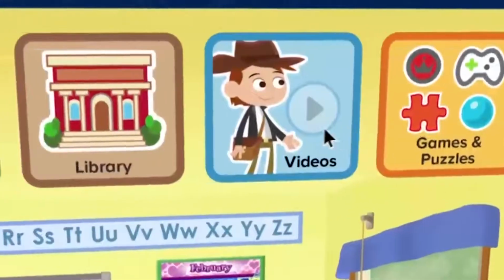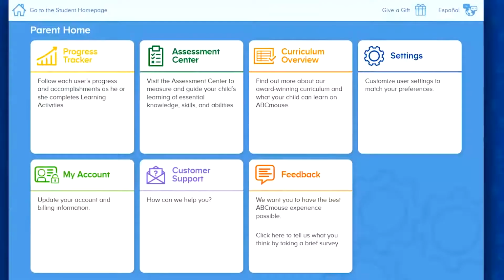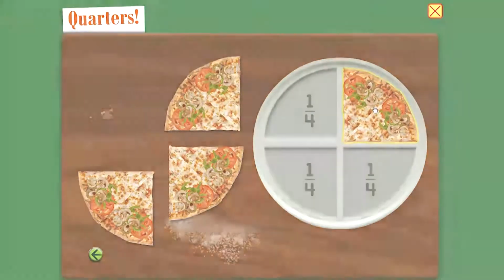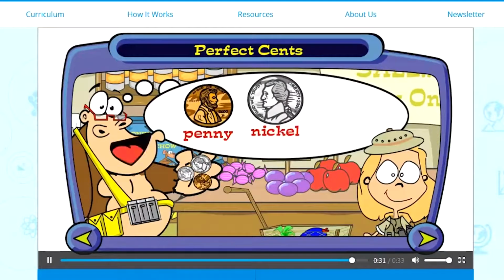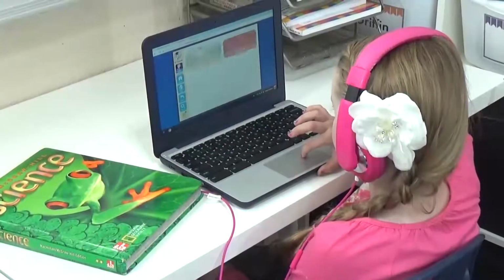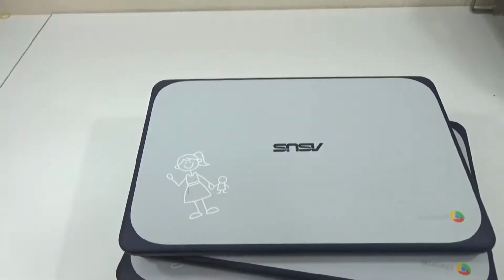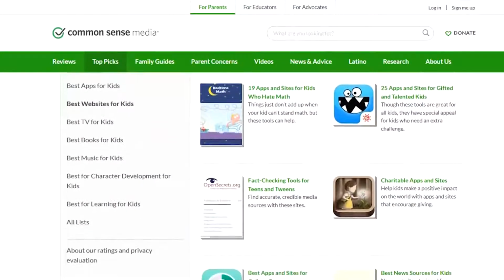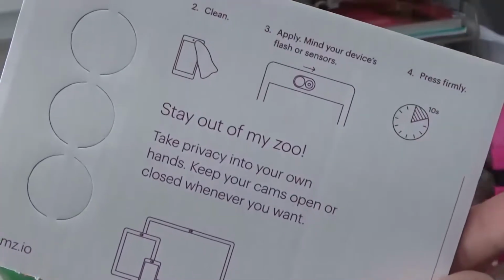20170926_Technology in our Home and School Keeping Kids Safe Online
Thanks Family Fudge!